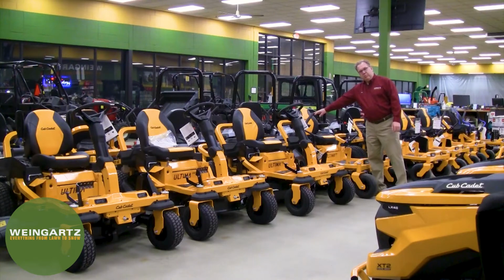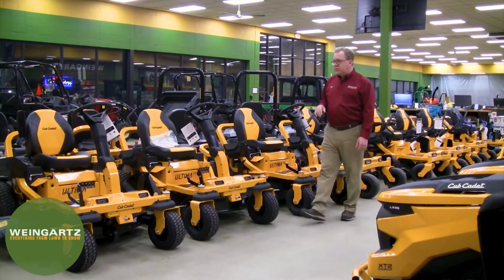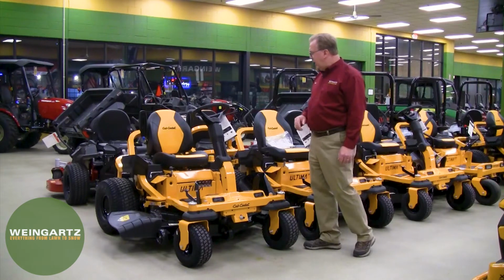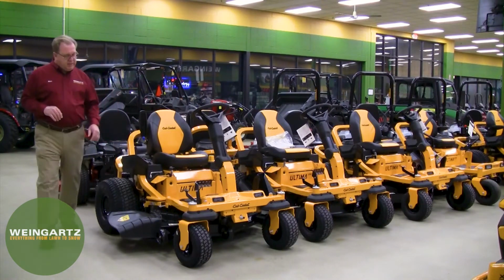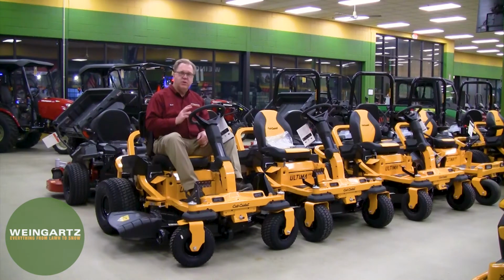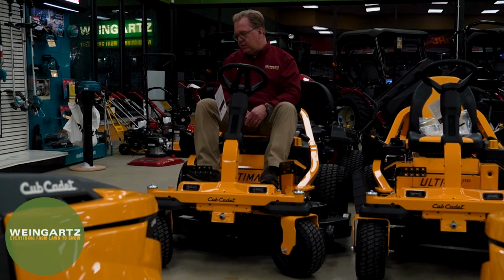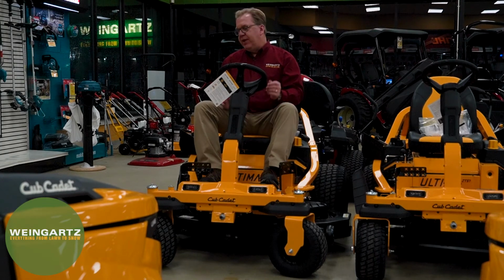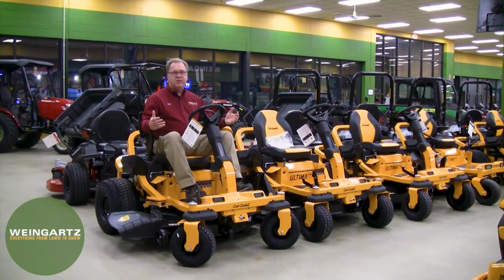Wednesdays With Weingartz: Cub Cadet Ultima Series ZTS Zero Turn Riders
Cub Cadet Ultima Series ZTS Zero Turn Rider ZTS is equipped with Synchro-Steer™ Technology to deliver enhanced precision, control and stability on hills up to 20 degrees with a zero learning curve and incredible maneuverability on uneven terrain. The Kohler series V-twin OHV engine delivers high-performance power and exceptionally smooth, quiet operation while the AeroForce fabricated deck delivers a signature cut with fewer clumps, finer clippings and increased evenness. The fully adjustable command center with a tiled steering column and adjustable seat allows for you to mow comfortably at your top speed. The adjustable 20 inch high-back seat delivers a smooth, quiet ride on any terrain.

Why Weingartz?
Weingartz, family owned and operated, began in 1945 as a farm supply store for local Michigan families. In the 1970s, we began to focus exclusively on outdoor power equipment. Over time, we morphed into the “power equipment superstore” that now defines all of our locations. The staff and experts at Weingartz work diligently to provide the best service possible and give honest and helpful advice to each and every customer.